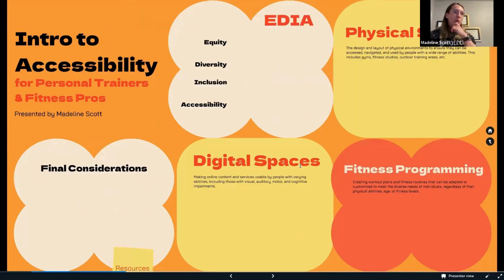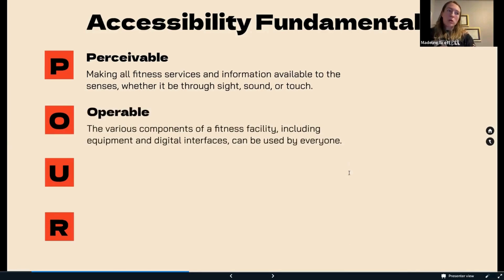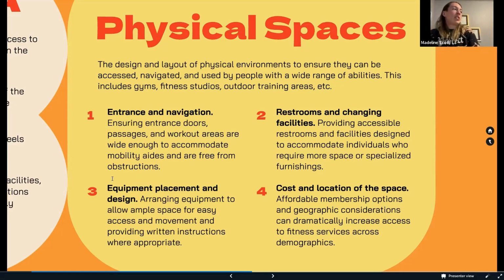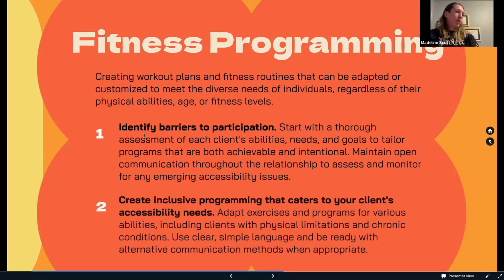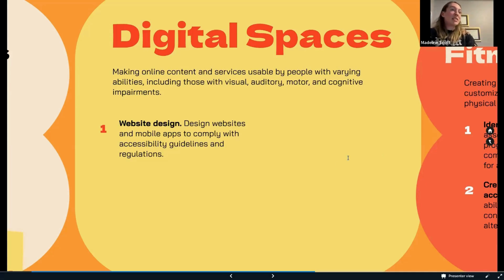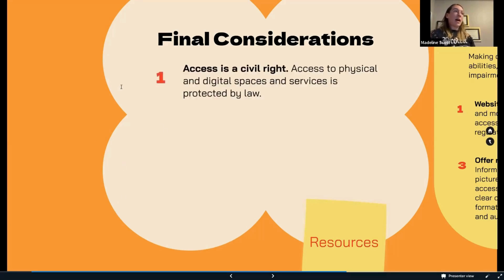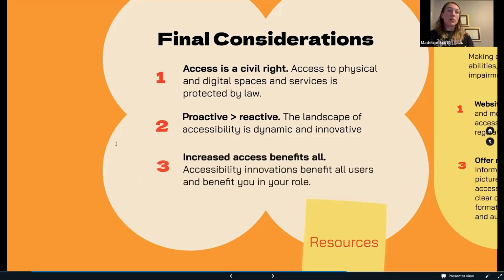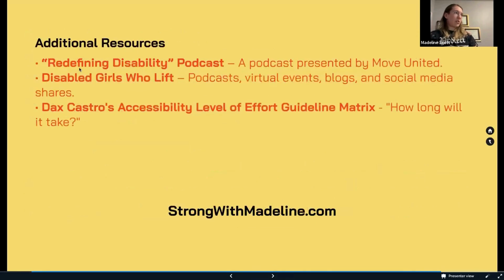Intro to Accessibility Webinar for Personal Trainers & Fitness Pros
Accessibility isn’t just a legal requirement—it’s the cornerstone of an equitable and inclusive fitness and movement industry. Strength For All Bodies' Executive Director Madeline Scott gives an introduction into the fundamentals of accessibility and what it means to be an accessible personal trainer or fitness professional. In this free webinar, you’ll learn:

*How to define accessibility in physical and digital spaces.

*Tips for adapting your fitness programming for accessibility.

*Steps to increase accessibility in physical spaces such as gyms and event venues.

*Best practices for creating accessible digital spaces and written communications.

*An overview of the legal landscape of accessibility and why you should be proactive.